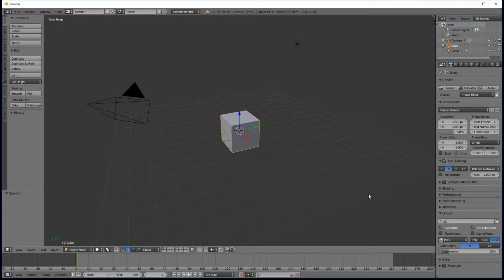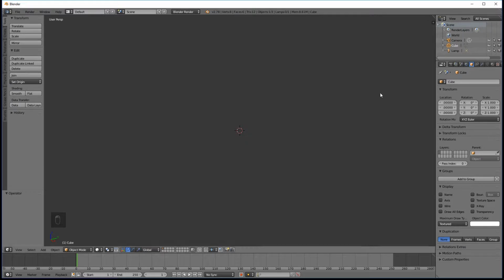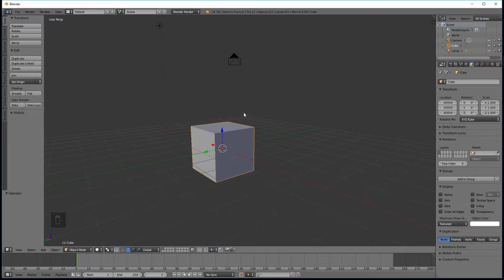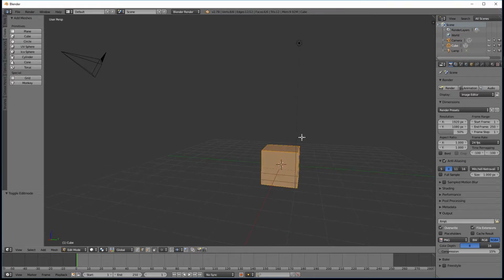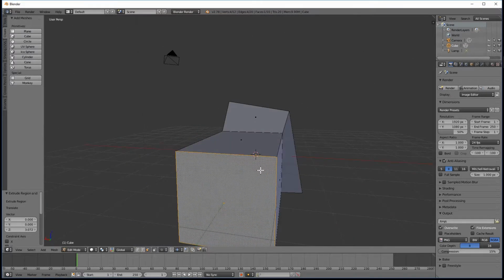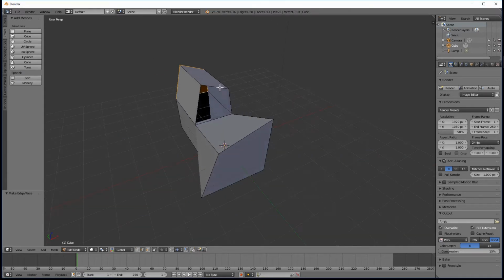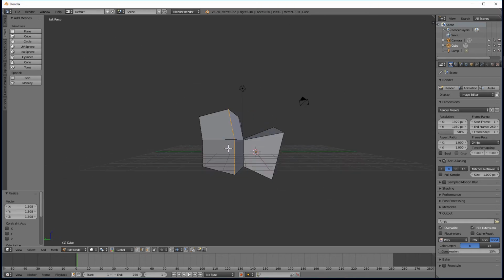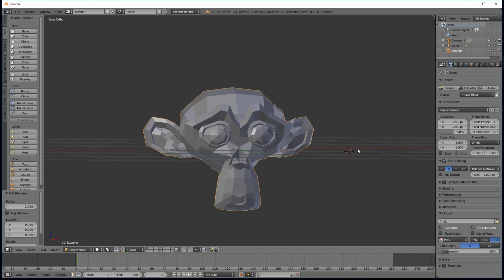Beginning Blender Tutorial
Hi! My name is JEMcg, your 3D art Tutor, and this is my tutorial for getting started in Blender 3D. Within I go over the very basics to familiarize you with the interface of Blender and get your feet wet with the tools necessary for 3d modeling.
Please leave a comment to let me know how I did and if you have an idea on how I could improve this video please let me know!